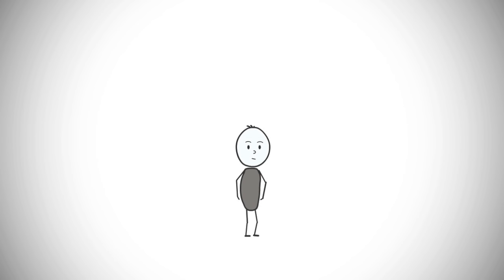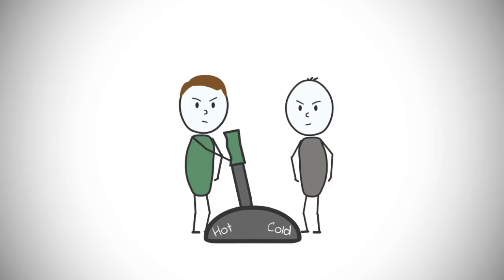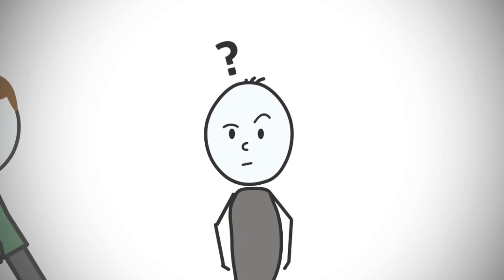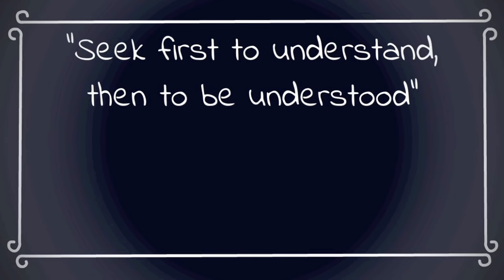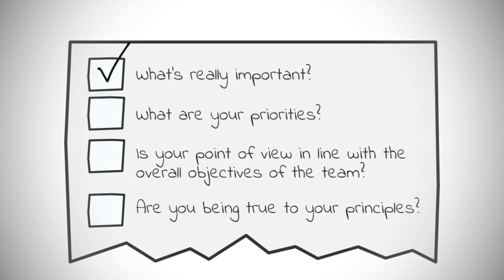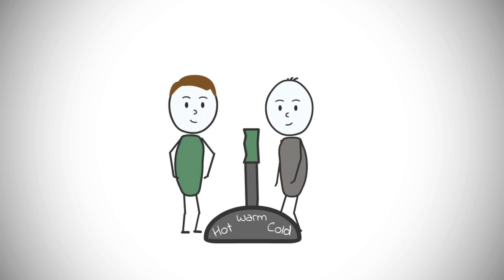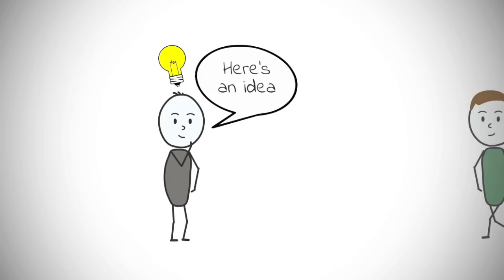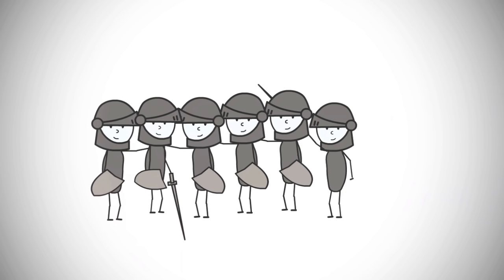How To Deal With Conflict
Have you ever been working as part of a team and there has been a disagreement or two?
Of course you have.
Conflict is a natural part of working in a team. Watch our 2 minute training video on Conflict Management.